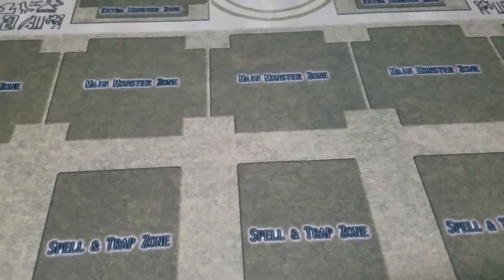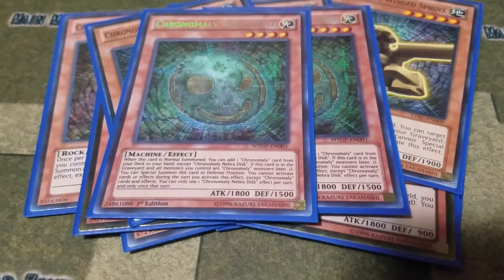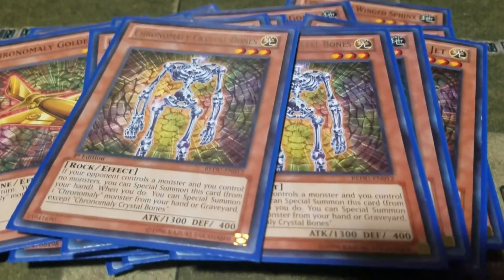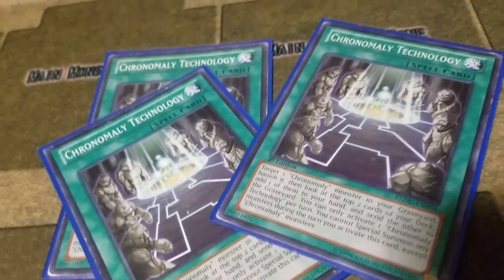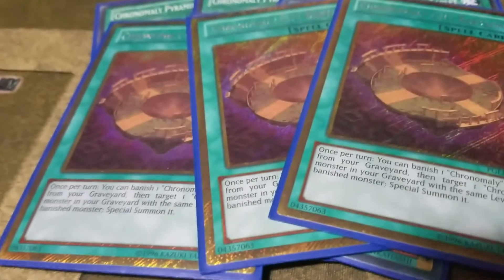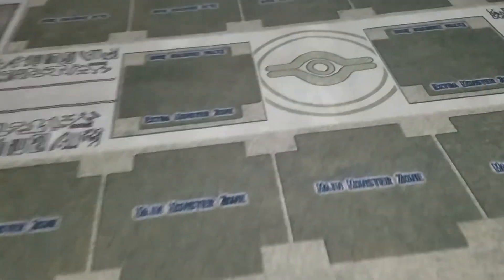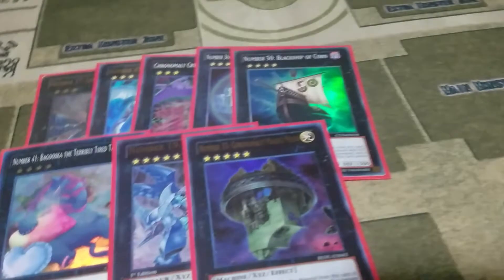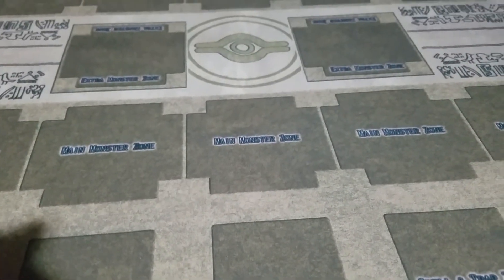Chronomaly deck profile